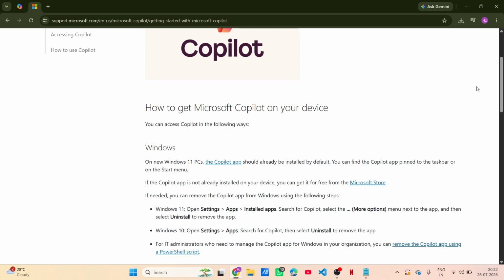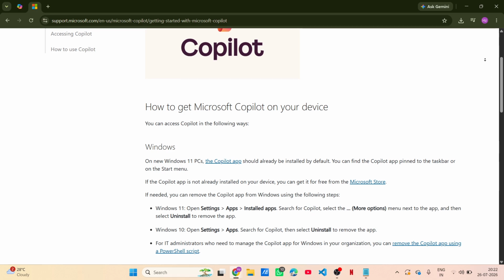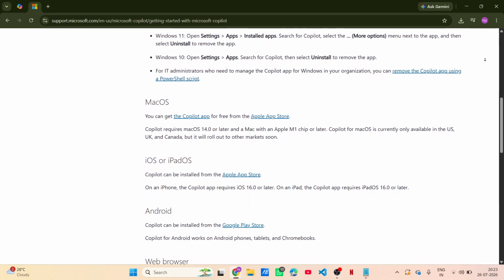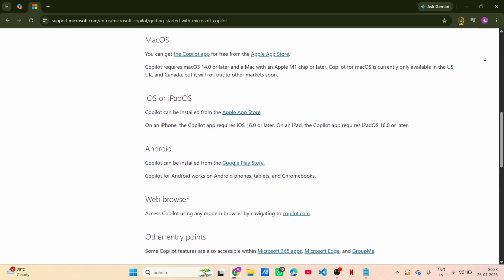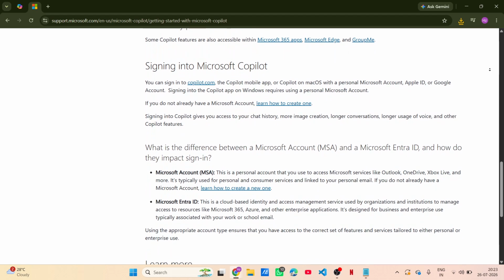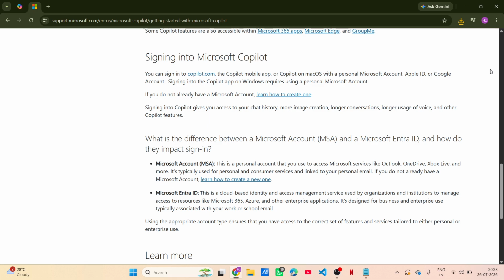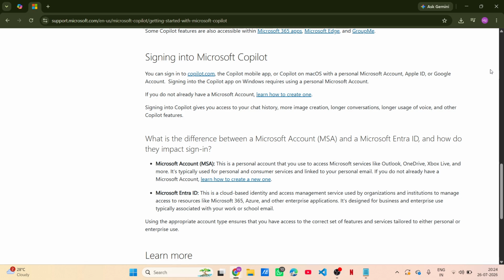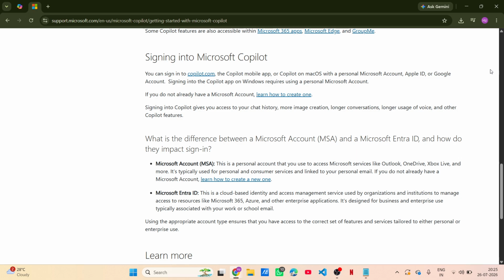How to Install Microsoft Copilot (Step By Step) (2026 Guide)